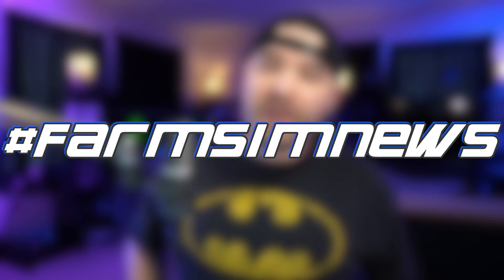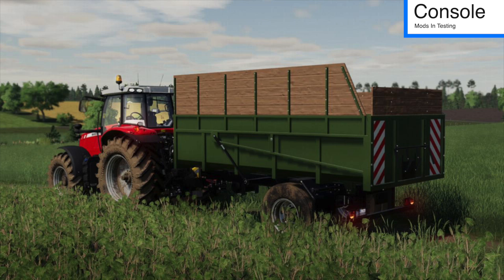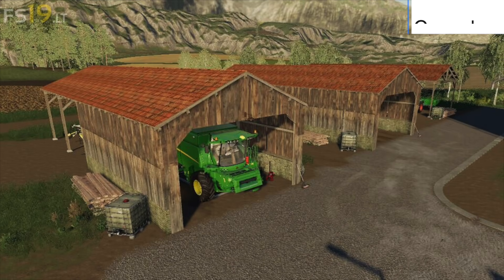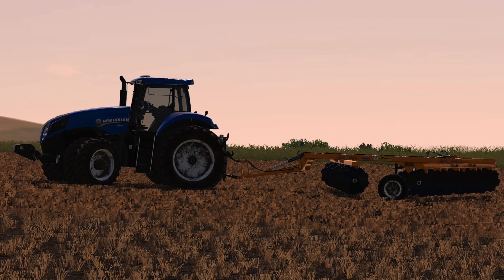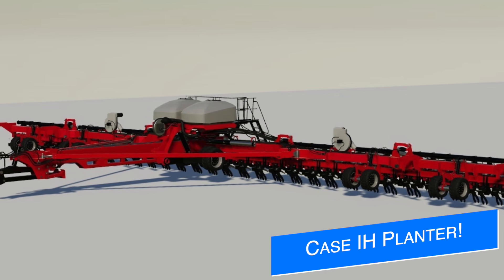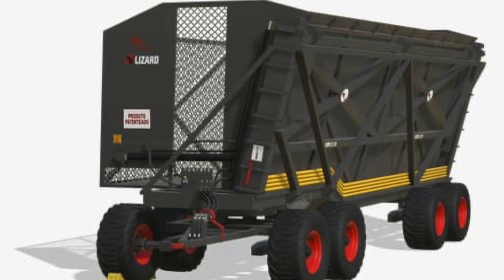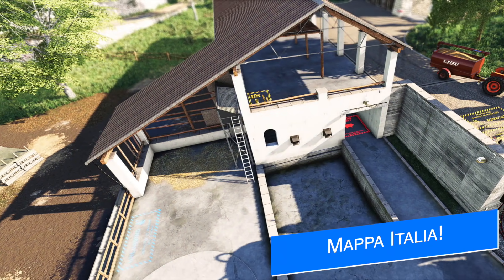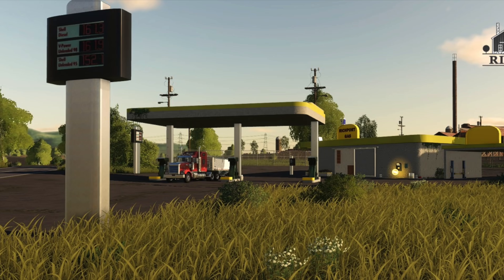Farm Sim News! Plager Outlaw, DB120, AFS Steiger, & More! | Farming Simulator 19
Farm Sim News - February 2, 2021
“Plager Outlaw, DB120, AFS Steiger, & More!”

0:00 - Farm Sim News
0:11 - Today’s Top Stories
0:54 - PC Mods In Testing
1:29 - Console Mods In Testing
1:51 - Mods Waiting To Be Testing
1:58 - New Mods Out Now
2:14 - Plager Outlaw!
2:59 - AFS Connect Steiger!
4:20 - New Holland Brazil!
4:36 - JHHG. DB120!
6:21 - Case IH Planter!
6:43 - John Deere CCS 2113!
6:54 - GIGANTE!
7:34 - This Does Beets... Right?
7:59 - Joskin Wago Update!
8:15 - Big News From FDR!
9:10 - Mappa Italia!
9:55 - Richport, USA!
10:30 - Mod Release Dates
10:59 - Best Outro In Farm Sim
11:30 - Feel better Dad

🔷 Helpful Links! 🔷